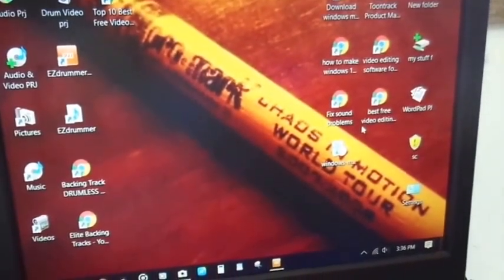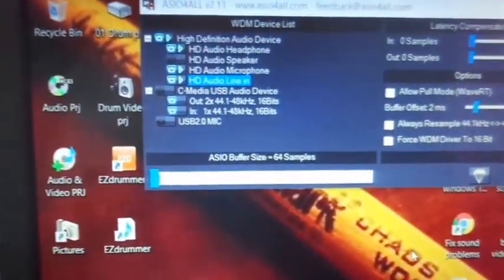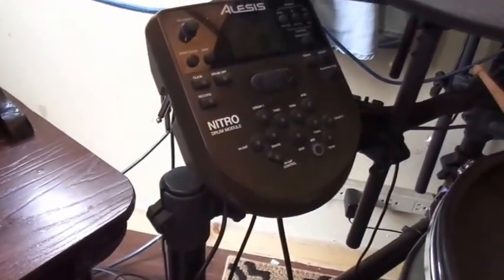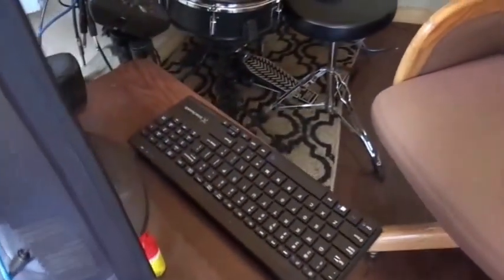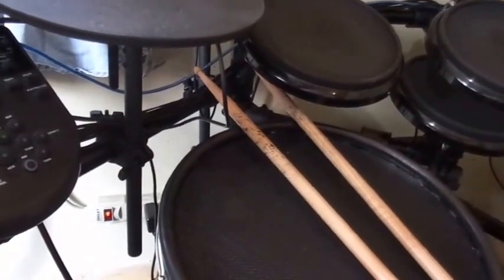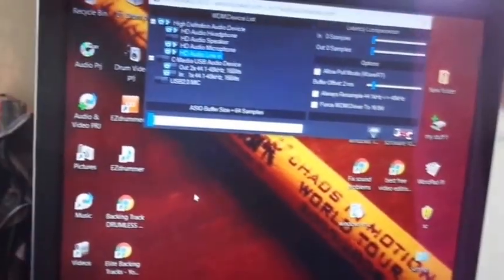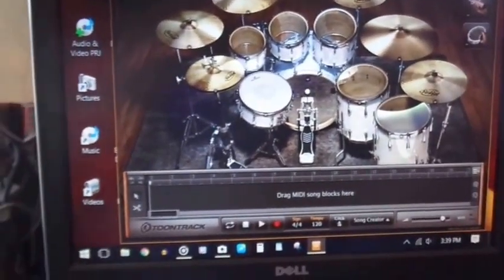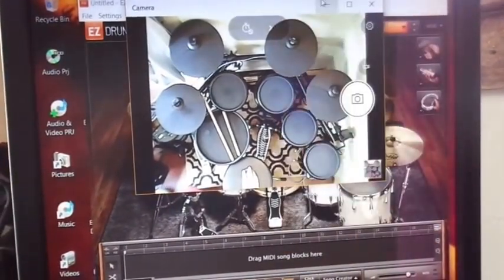How to play music and record using ezdrummer